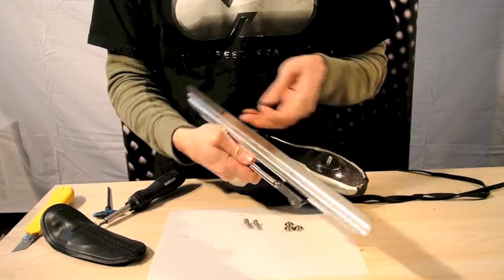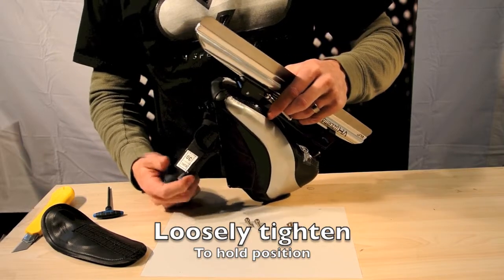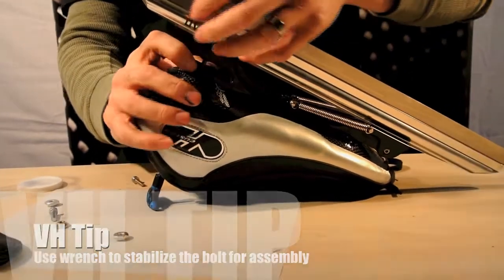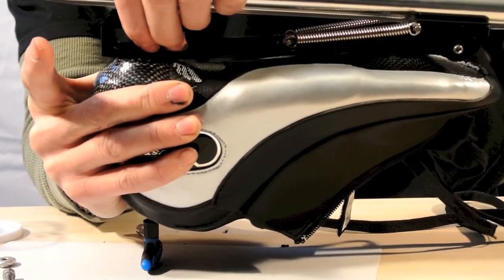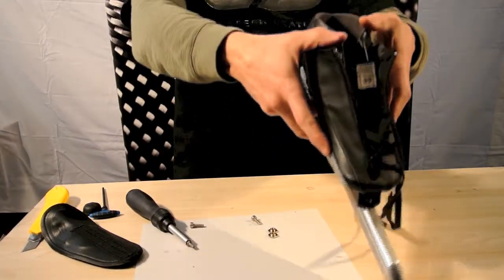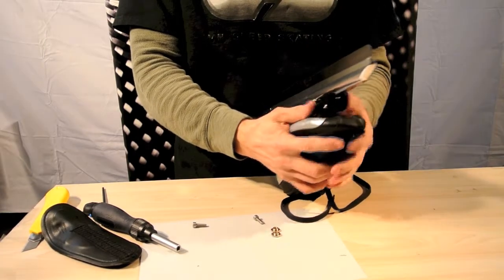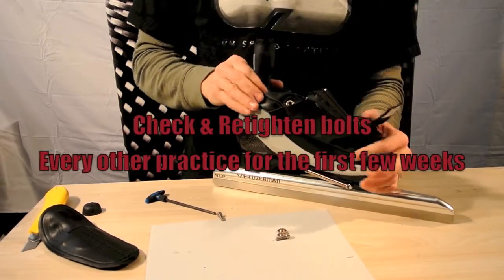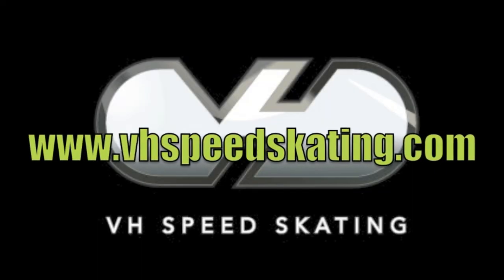Klap Assembly Part 2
This video illustrates how to assemble a long track klap blade to a long track speed skating boot. This is part 2 of the VH Speed Skating Klap Assembly.